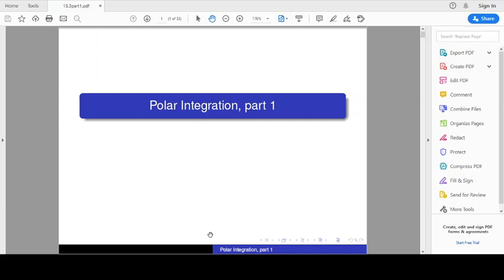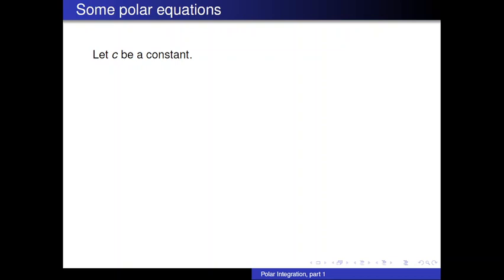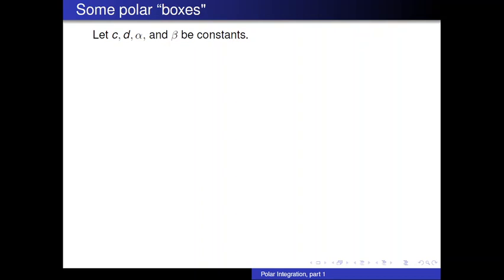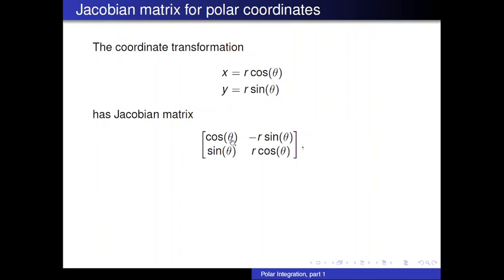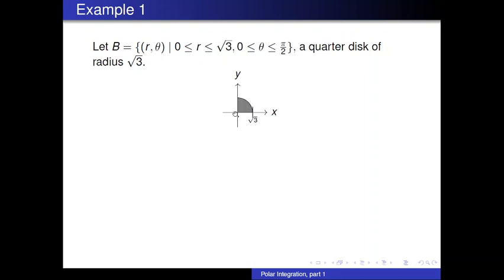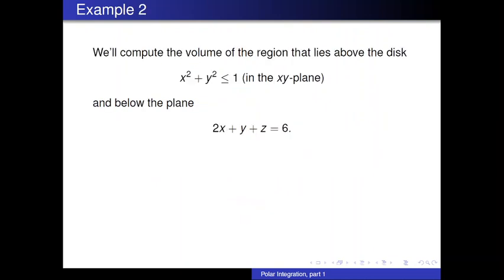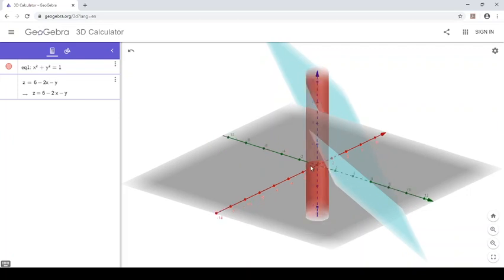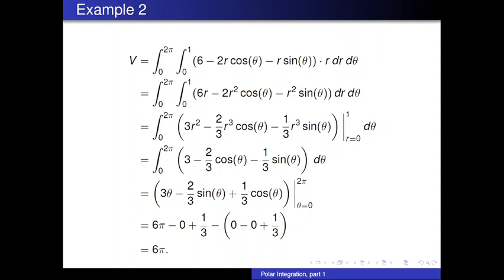15 3part1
We'll discuss "polar boxes" in the plane, and do some double integrals over "polar boxes."